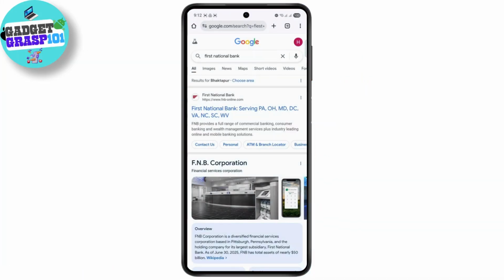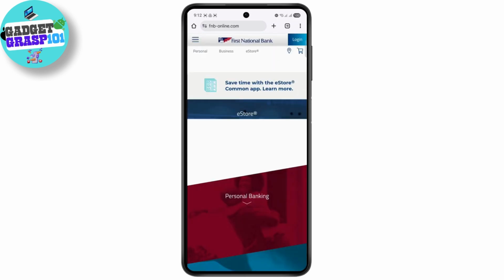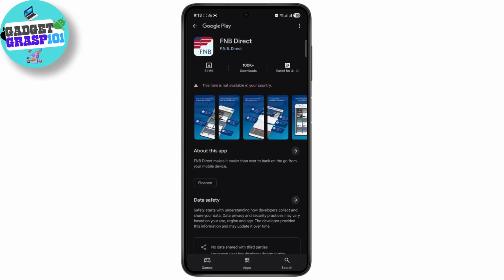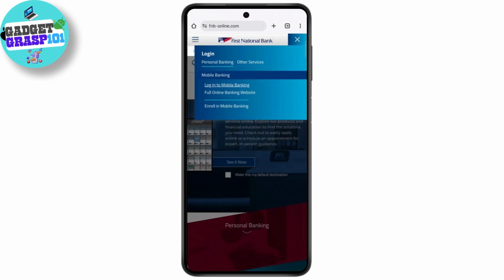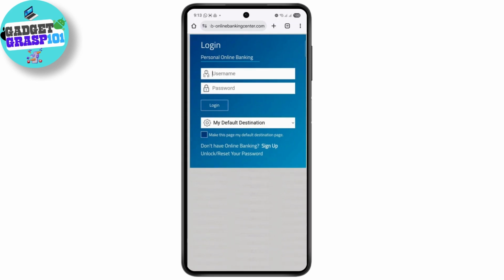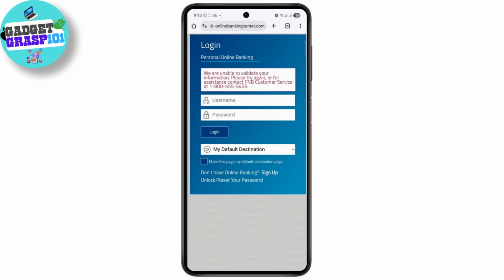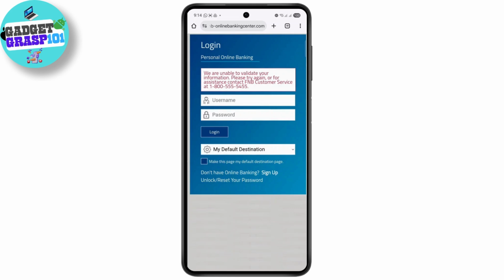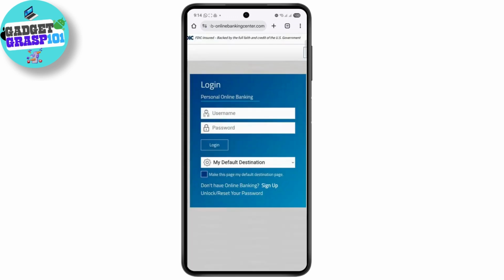How to Log in to First National Bank Online Banking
How to Log in to First National Bank Online Banking (2025)! Want to access your First National Bank account online quickly and securely? This video will guide you through the steps on how to log in to First National Bank online banking easily. Whether you're asking, "How do I log in to FNB online banking?" or need help navigating the login process, this tutorial has you covered. Learn how to access your account, check your balance, and manage your banking activities online. Watch now to see how you can log in to First National Bank online banking today!

Timestamps:

00:00 How to Log in to First National Bank Online Banking
00:10 How Do I Access FNB Online Banking?